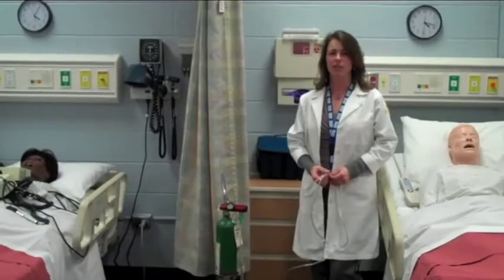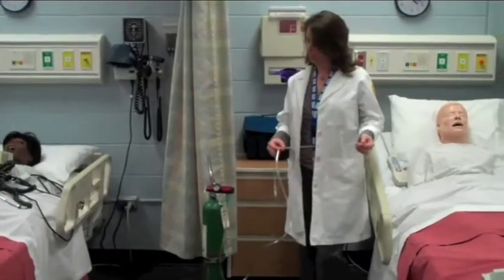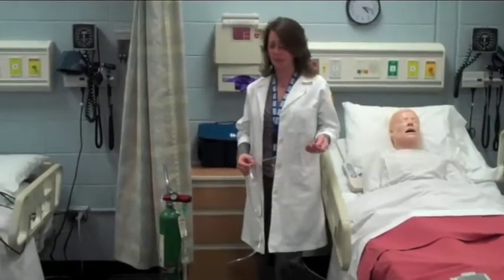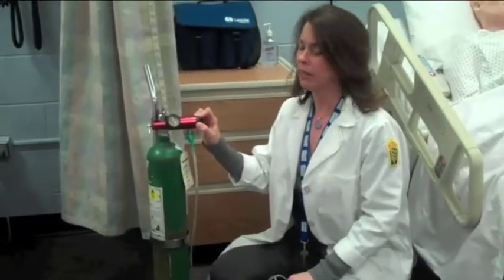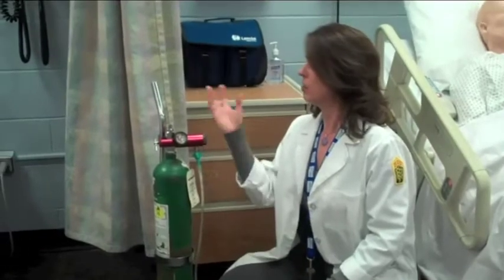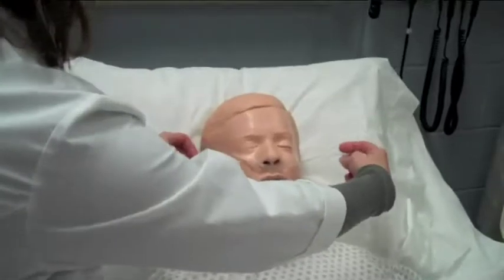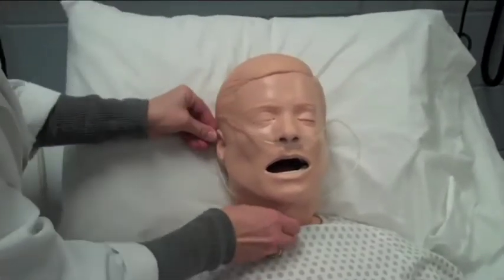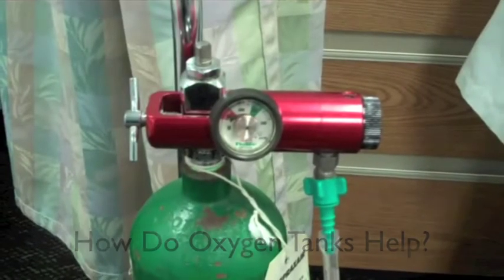The Science Behind Oxygen Tanks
In The Fault in Our Stars, Hazel uses an oxygen tank and cannula to help her breathe. In this video, NIU’s Nursing Lab Coordinator, Kristen Selig, demonstrates how oxygen tanks and cannulas work.